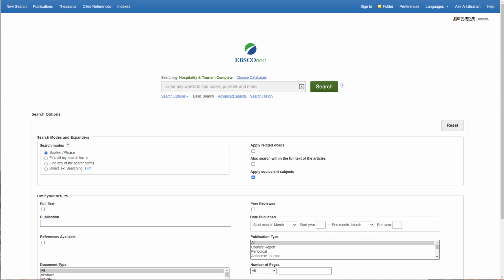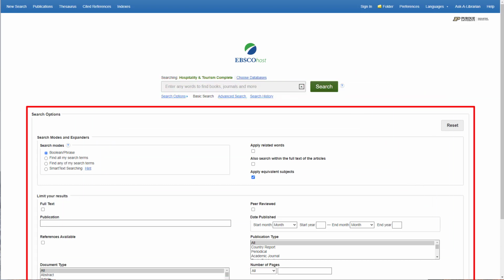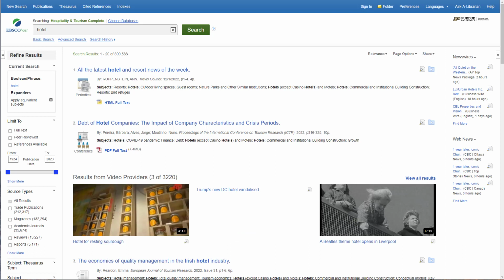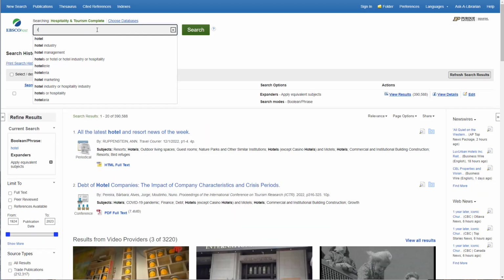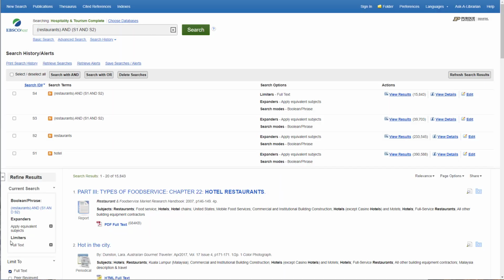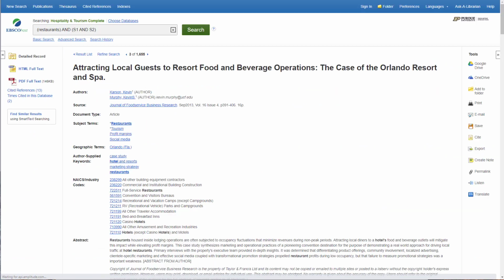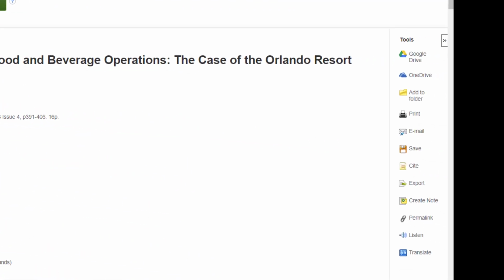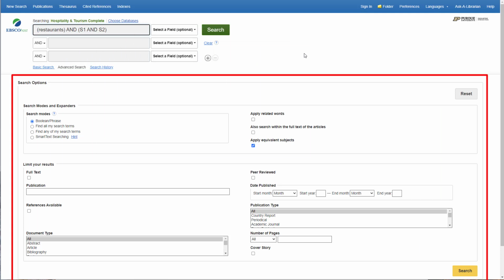Getting Started with Hospitality & Tourism Complete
This tutorial will show you how to access Hospitality & Tourism Complete, what kind of information is available in this database, and how to complete a basic search.